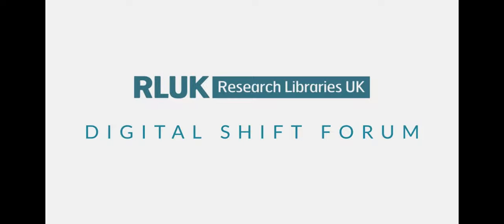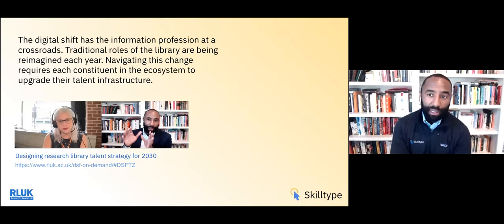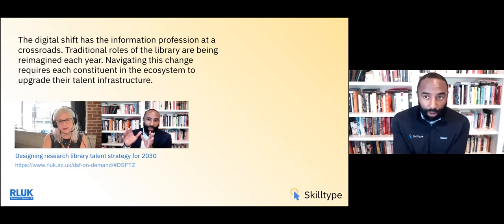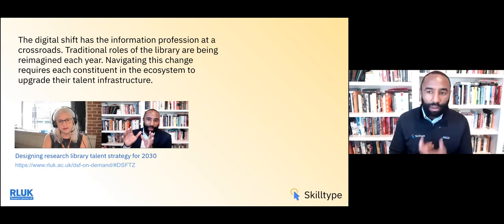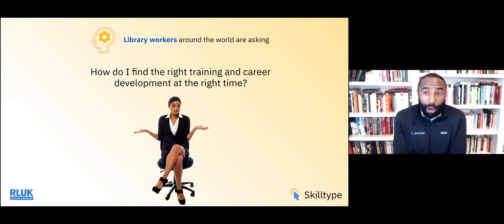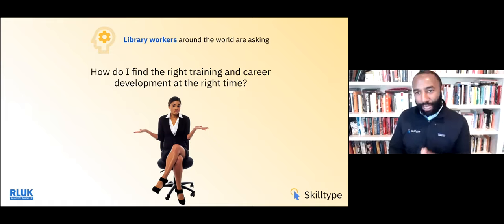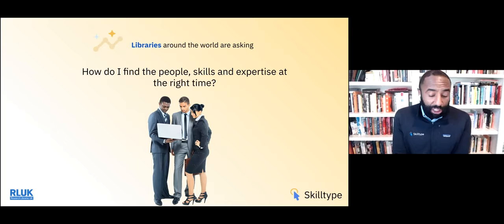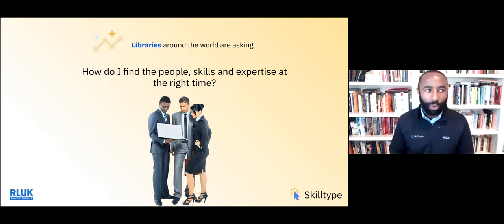RLUK Digital Shift Forum | Introducing Skilltype: talent management for GLAM sector - Tony Zanders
The series aims to promote cross-sector discussion and debate, to enable knowledge exchange, and inspire collaborative endeavour across sectors and communities, for the benefit of RLUK members and the wider research and information management communities.

Introducing Skilltype: Modern talent management for the global GLAM sector
Tony Zanders, Founder and CEO, Skilltype

People are the research library’s most valuable resource, as evidenced by their position as the top budgetary expenditure. But the methods designed to manage people from recruitment through retirement were developed under an entirely different set of assumptions than today. In 2018, a group of nine research libraries collaborated to fund research and development of a new software platform created to modernise the infrastructure used to manage information professionals. Concluding in June 2020, this two-year process produced Skilltype – a cloud-based software platform for information professionals and their teams to analyse, develop, and share expertise. Founder and CEO Tony Zanders gives an overview and demonstration of how the platform addresses modern talent management use cases including internal talent identification, skills gap analysis, personalised employee development, consortial expertise sharing, and more.